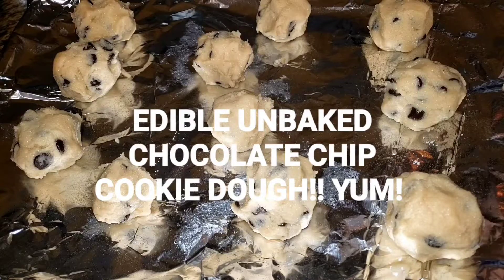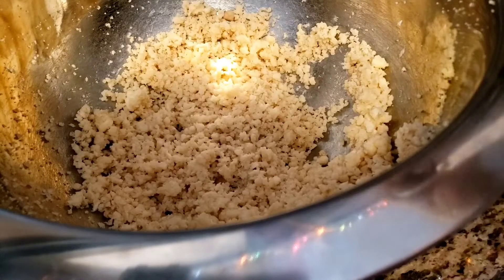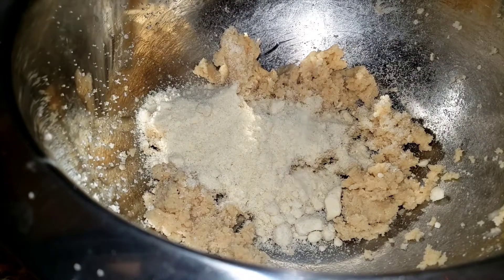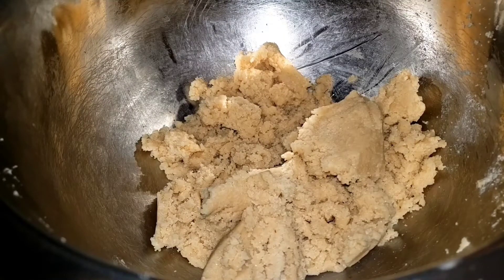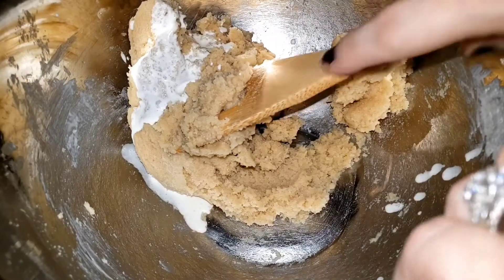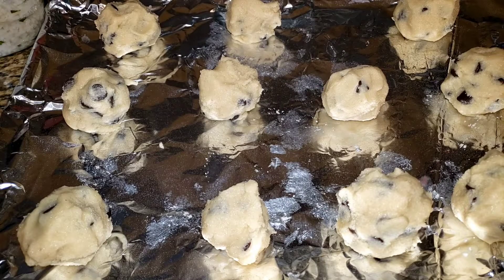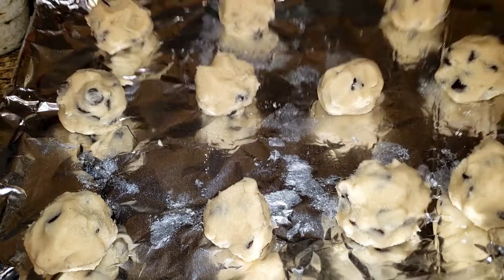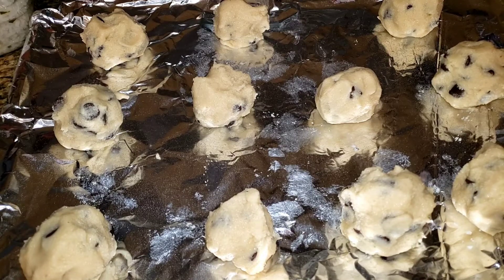Edible Cookie Dough! | Chocolate Chip Edible Cookie Dough! Yum!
Edible Cookie Dough. Edible Chocolate Chip Edible Cookie Dough!  My very famous Cinnamon Rolls/Buns that tatse just like Cinnabon!!  These will the BEST you will ever put in your mouth, that I will promise you!!! 👇